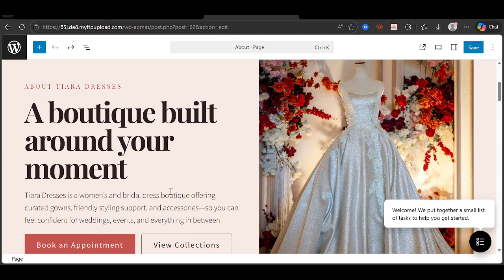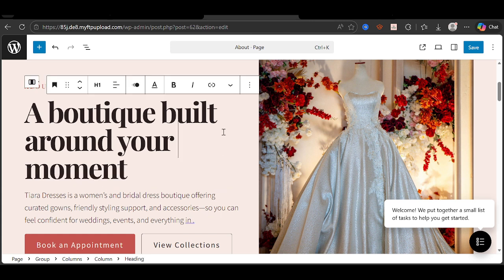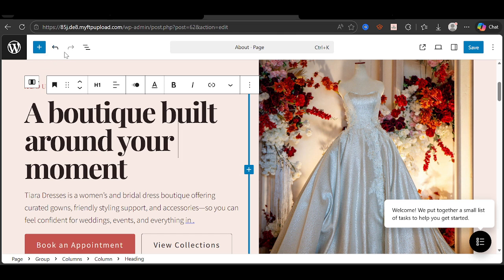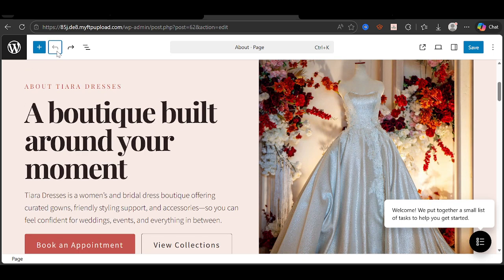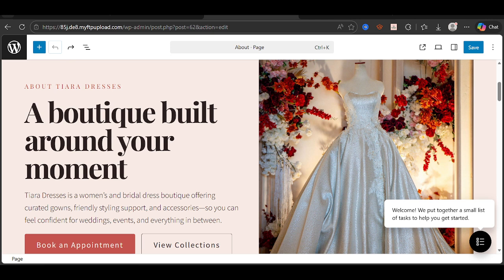How to Undo in GoDaddy Website Builder 2026 (Quick Guide)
In this comprehensive tutorial, we will explore the essential function of undoing changes in the GoDaddy Website Builder. Whether you're a beginner or an experienced user, learning how to efficiently manage your edits can save you time and frustration. This video will guide you through the process step-by-step, ensuring you can confidently navigate through your website editing.

By the end of this video, you will have a clear understanding of how to utilize the undo feature in the GoDaddy Website Builder to rectify mistakes quickly. Watch till the end to enhance your web building skills and make your editing process smoother!